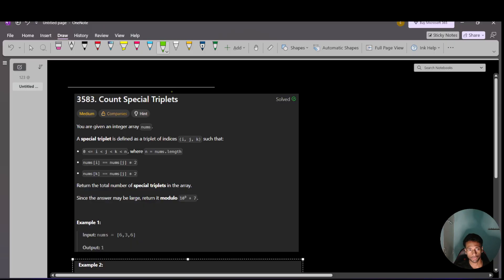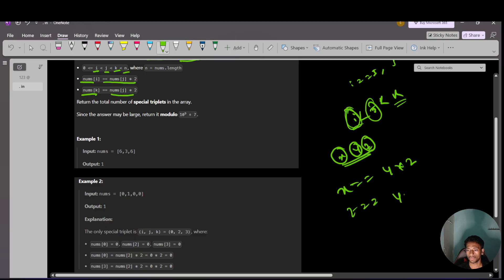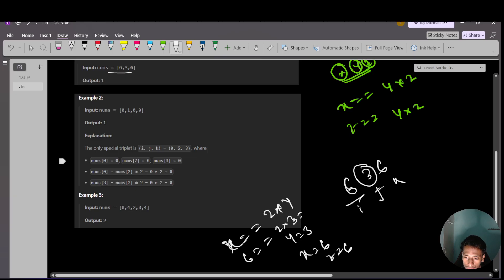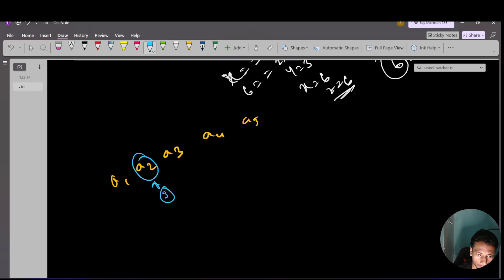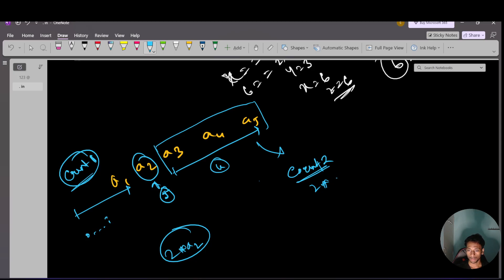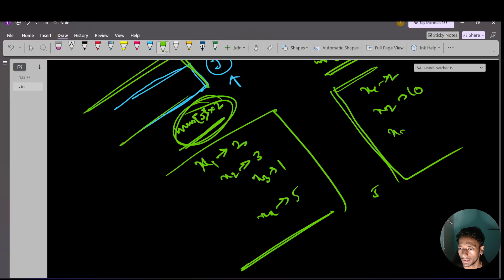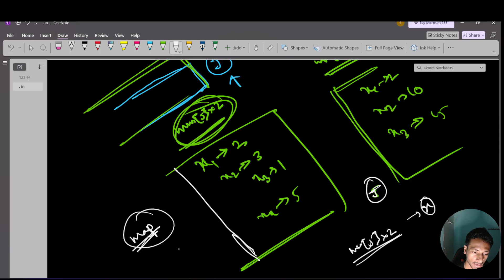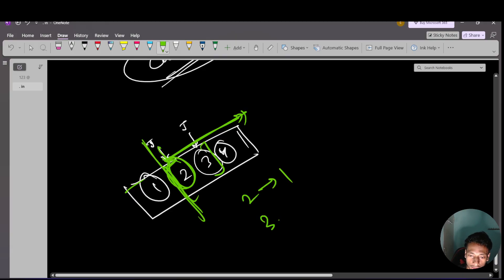LeetCode 3583. Count Special Triplets | Map | O(N) | Medium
Hi, in this video, I have explained LeetCode problem 3583. Count Special Triplets.

1. Explained the problem statement with examples.
2. Shared brute force approach of time complexity O(N^2).
3. Shared optimal approach by using left and right maps.
4. Shared C++ code.